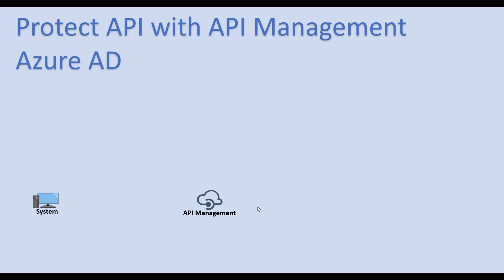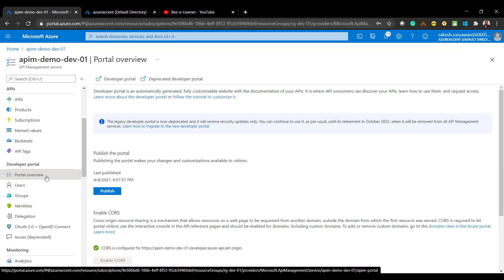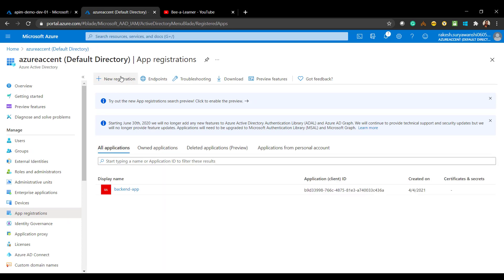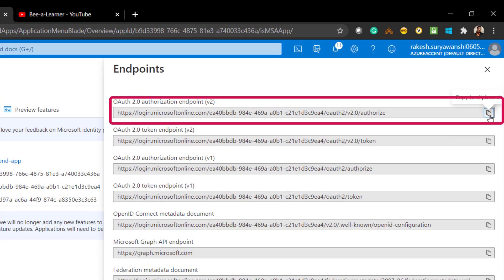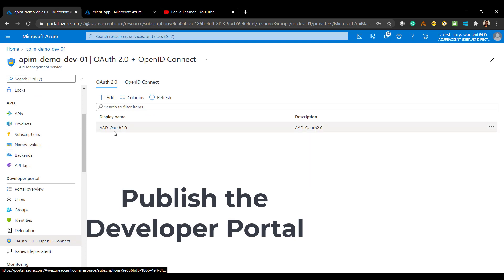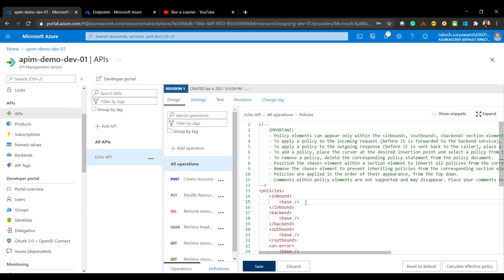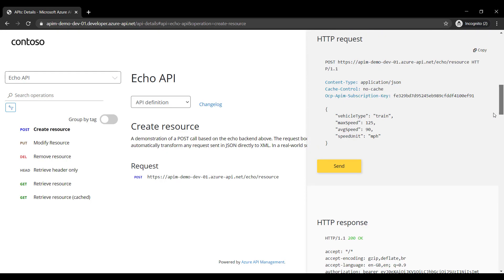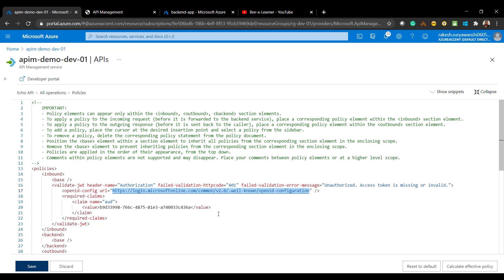API Management | Protect Your Backend API with Azure AD using APIM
API Management |
In this video, you will learn how to protect Your Backend API with Azure AD using APIM.